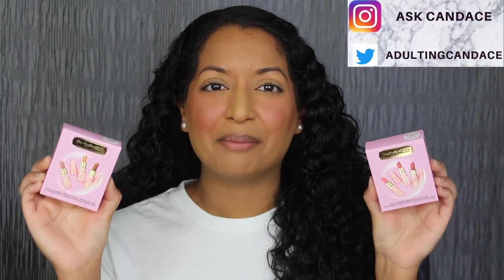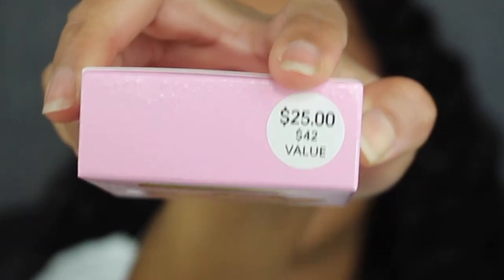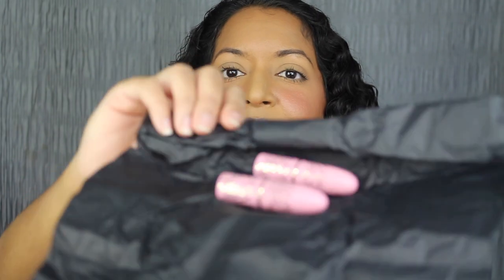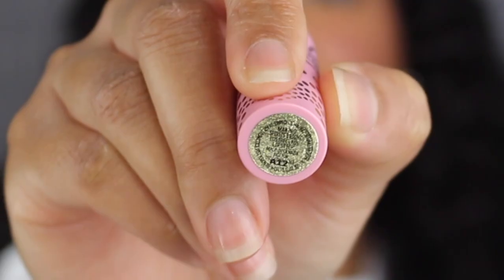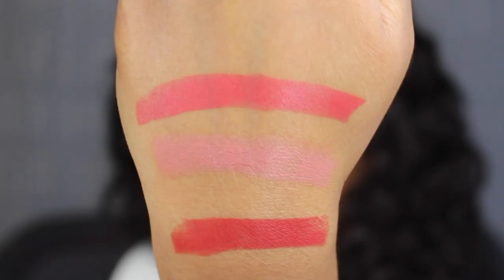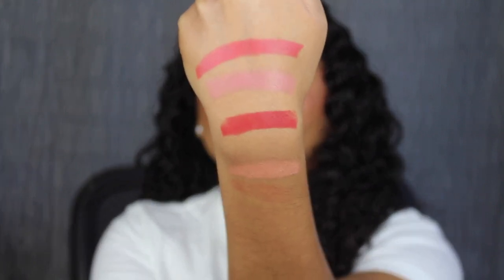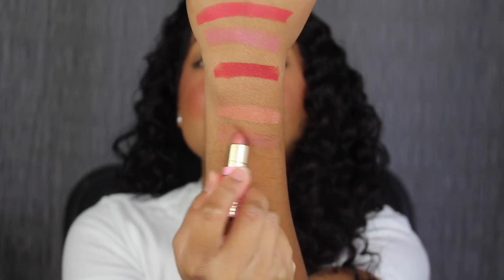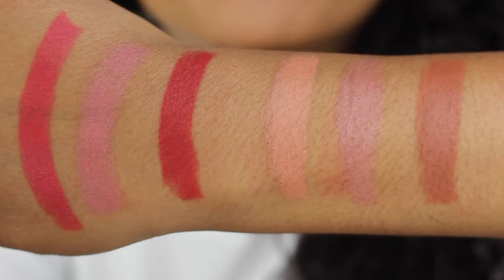Mac Taste Of Bubbly Mini Lipstick Kits Rosé & Sparkling Wine Review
Add me on Instagram: AskCandace. This retails for $25 each it includes three shades in each set. The three shades includes in the Rosé set are How Bow Can You Go?: Midtone pink w/ blue undertones (Amplified), Making Spirits Bright: Light pink w multicolor pearl (Lustreglass) and Rosé Bubbles: Reddish pink (Matte). The three shades included in the  Sparkling Wine are Burnt Sugar: Yellow caramel nude (Amplified), Sugar Spiked: Nude w/ multicolor pearl (Lustreglass) and Dulce De Hooray!: Deep cool nude (Matte). I hope you all enjoyed this review on the Mac holiday collection 2022.

xoxo Candace

Products Mentioned:

Mac Taste Of Bubbly Mini Lipstick Kits Rosé & Sparkling Wine:

Ulta Beauty